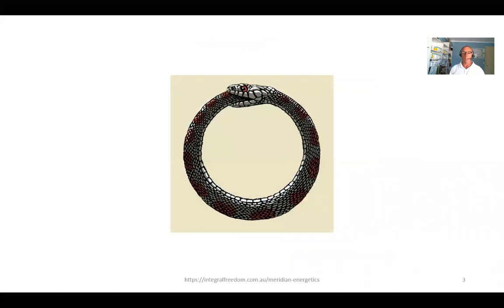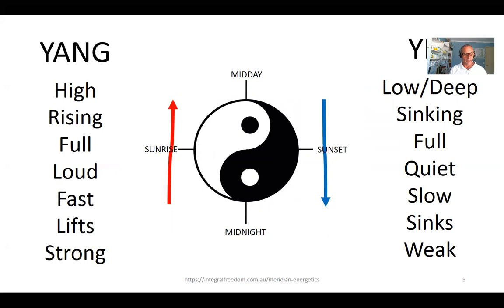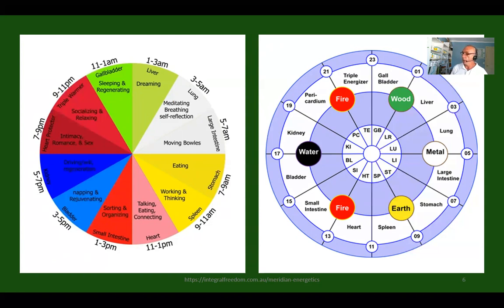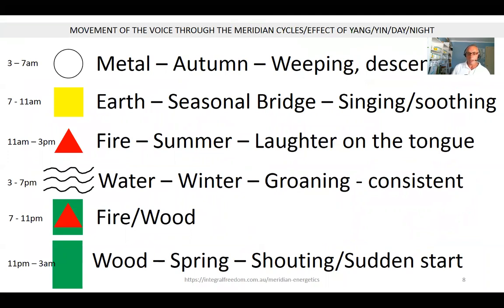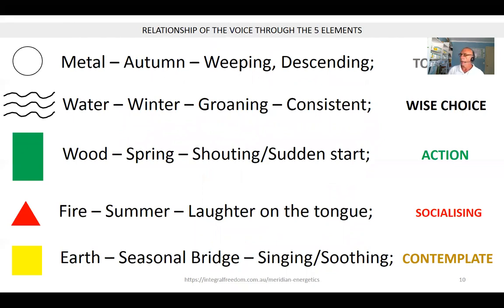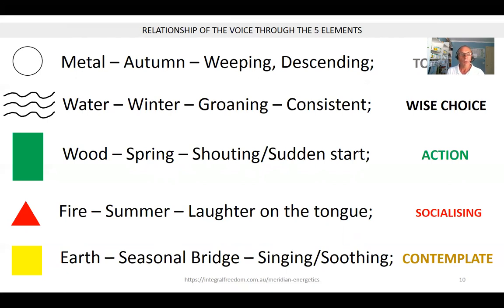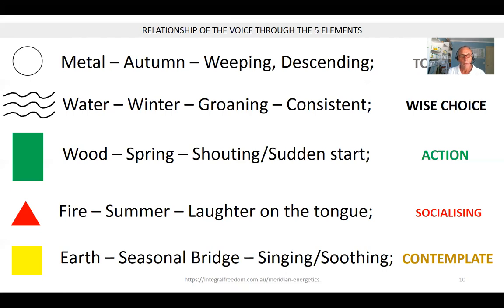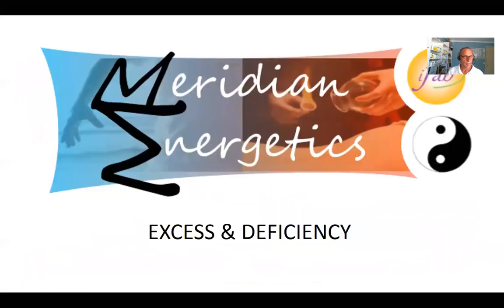What is in a Voice? Video Newsletter #4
There is so so much information in the voice, so much power available to be centered, to be present, to diagnose another persons perspective when they are talking to you.

This video is from a mini-video diagnostic training for massage therapists - Lots of cool info for anyone wishing to know more about the incredible tools of Chinese Medicine.

Be Well - Be Integral